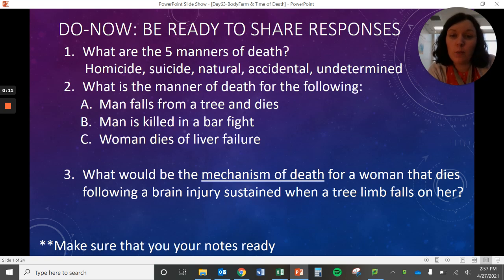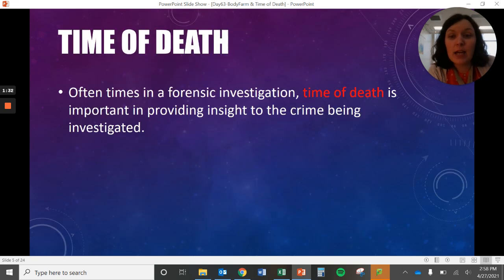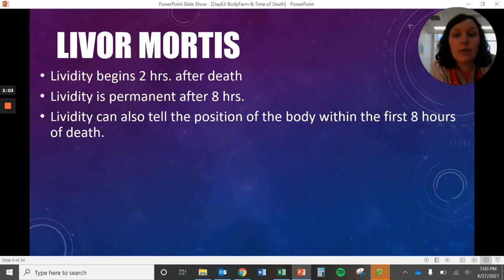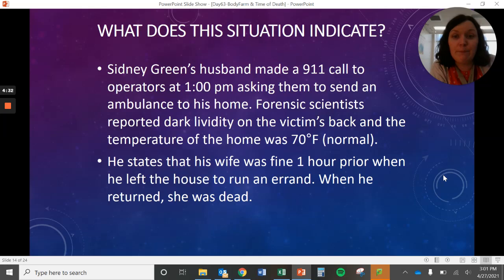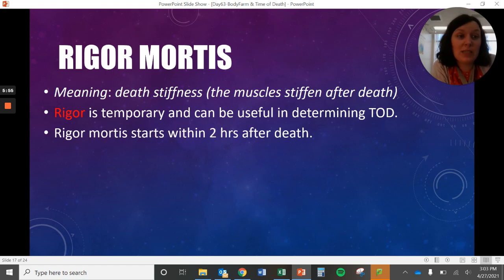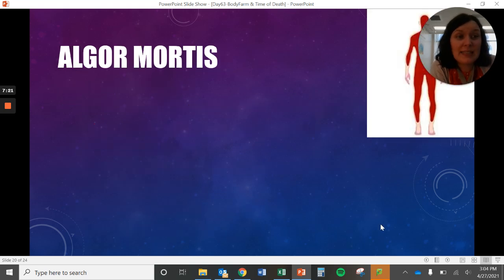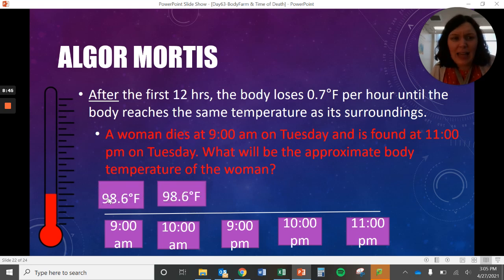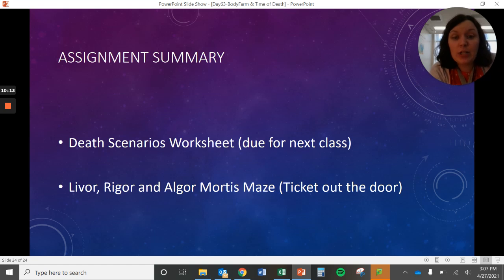BodyFarm & Time of Death